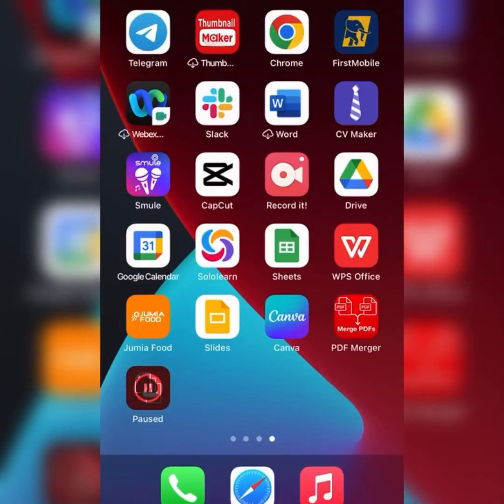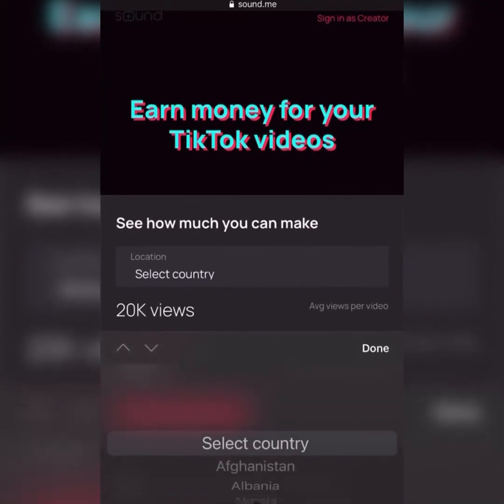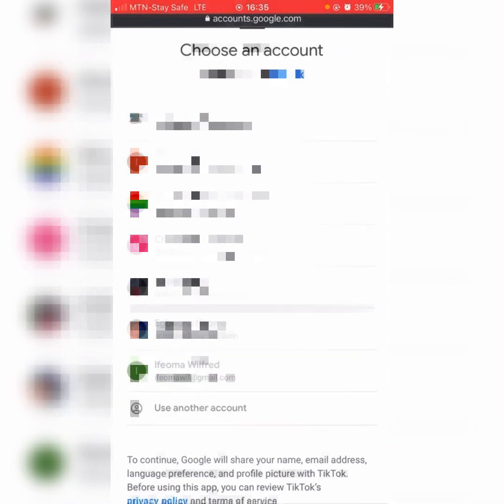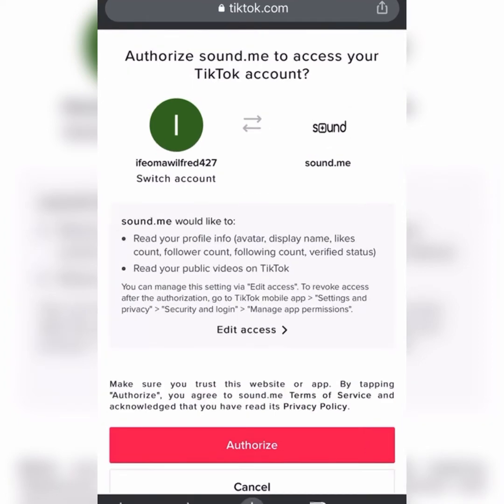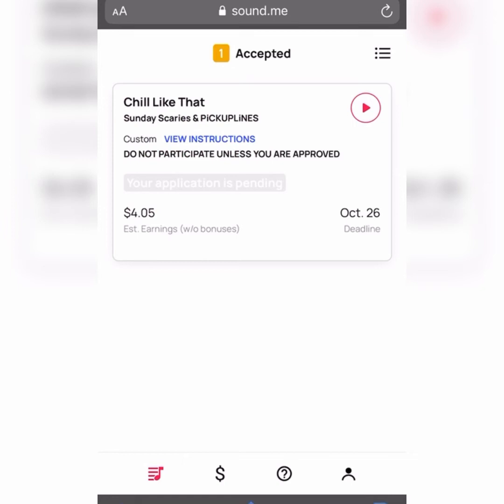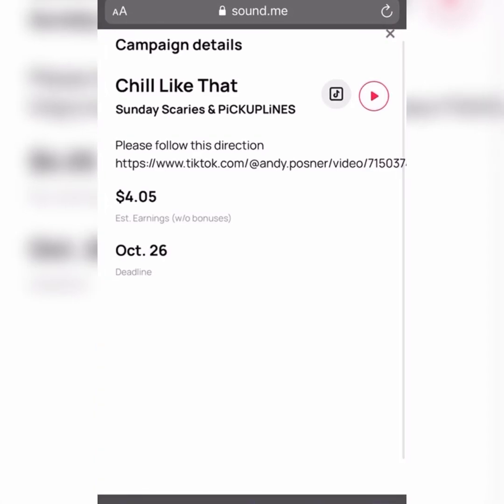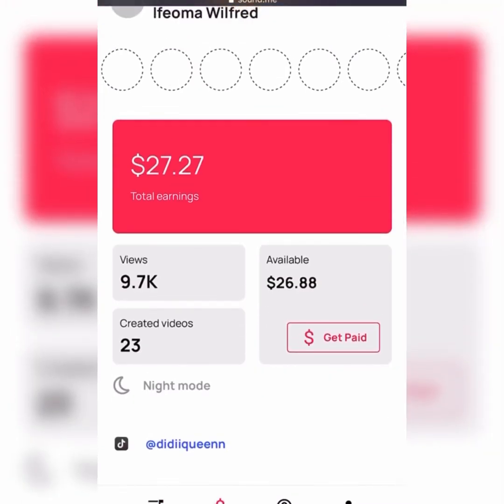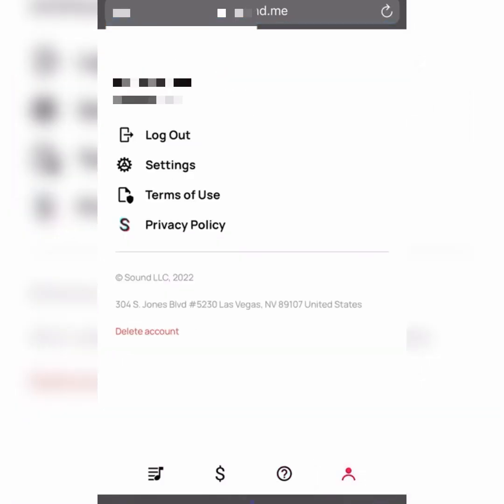How To Earn Money On Tiktok Using Sound.me